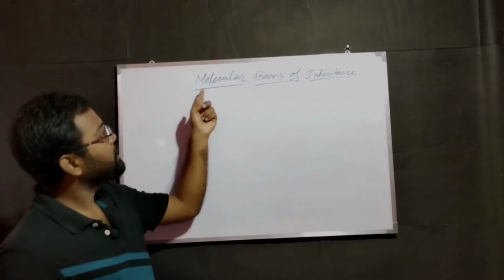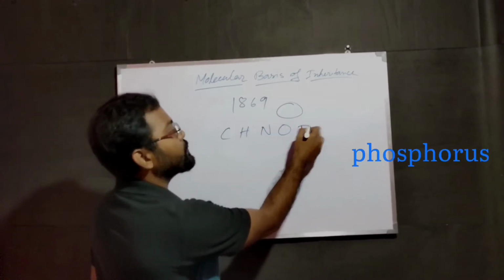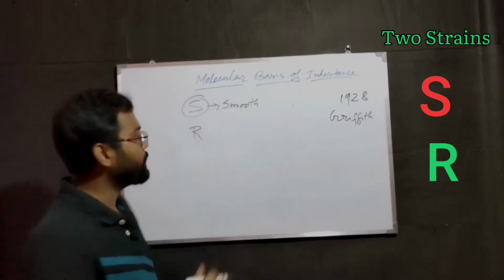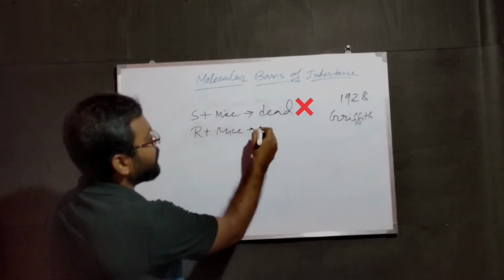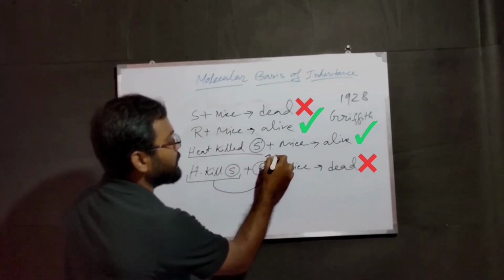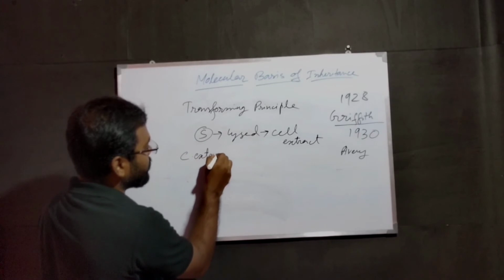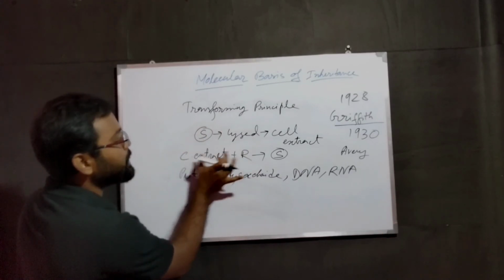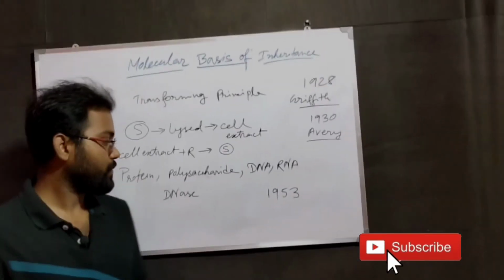Experiment of Griffith & Avery | Molecular Basis of Inheritance class 12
Molecular Basis of Inheritance class 12.  Experiment of Griffith & Avery

This is the first class of Molecular basis of inheritance class 12 of Completely Biology. In this class you will get to know the history of searching for genetic material that means the experiment of Griffith of bacterial transformation and the experiment of Avery MacLeod and McCarty.

Discovery of nuclein - 01:49
Experiment of Griffith - 03:06
Experiment of Avery - 07:40